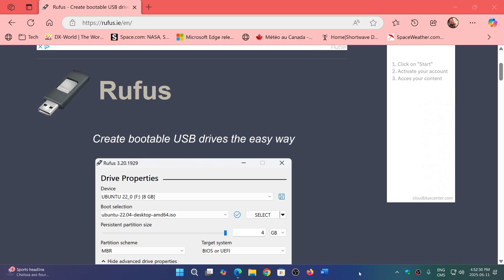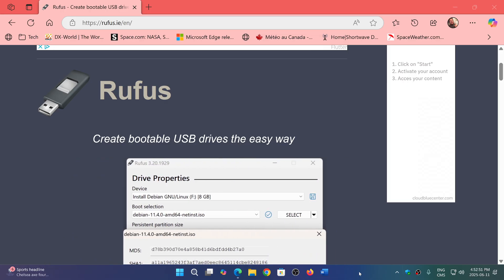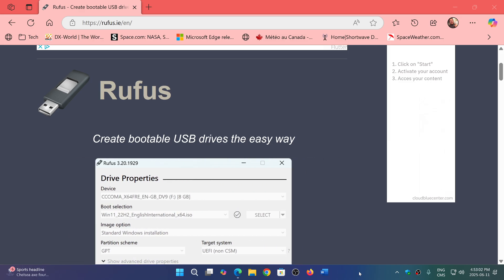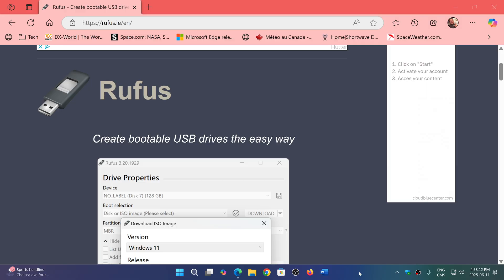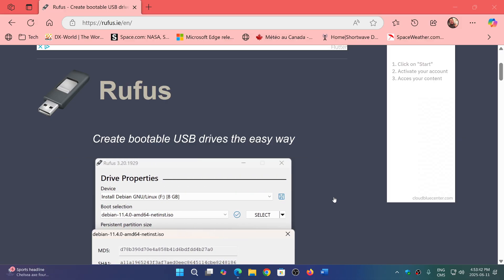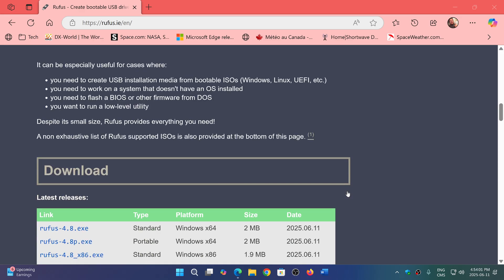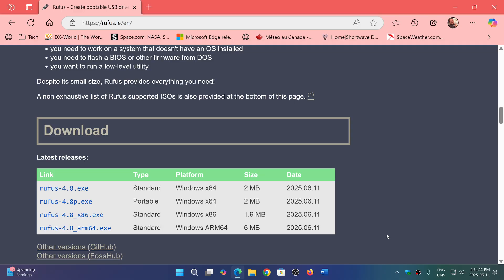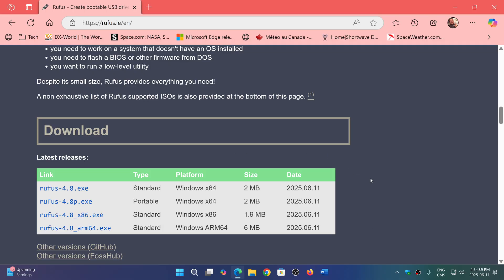RUFUS 4.8 released with Wimlib Image creation that will make everything much faster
Windows ISO imaging will be faster with the new version of Rufus